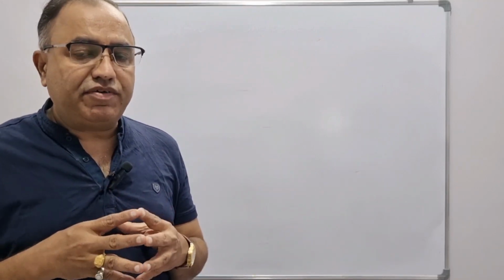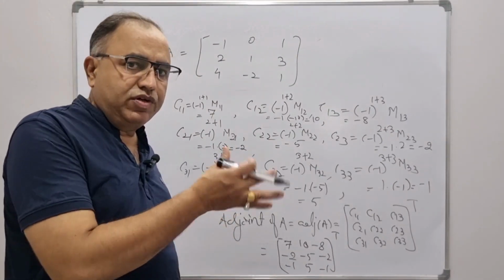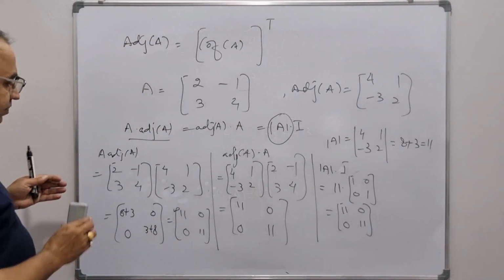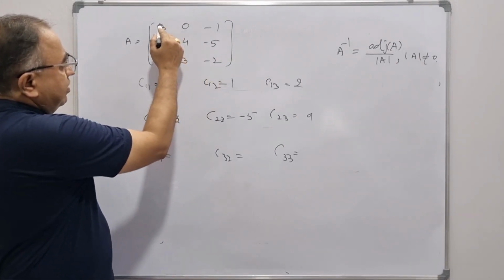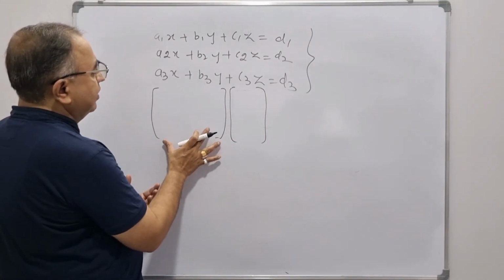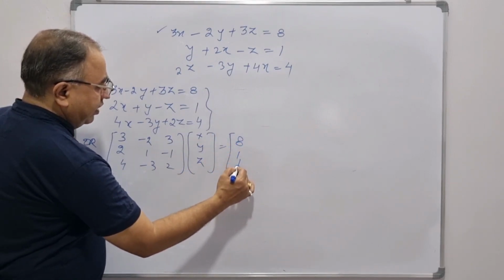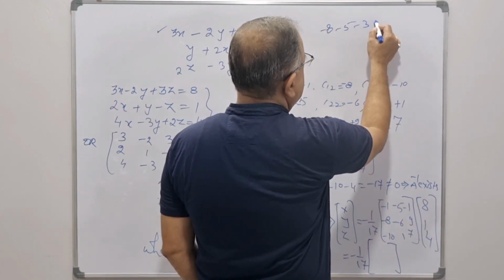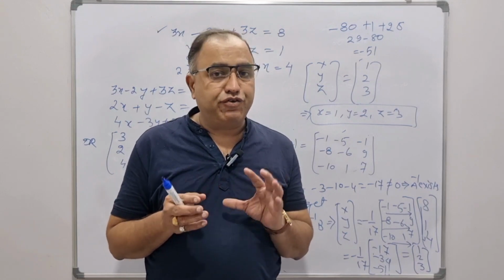Inverse of a Matrix ,solving the system of linear equations|CH-4|Class 12 |Lecture-2 | 2023-24| CBSE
In this Lecture we will learn about the inverse of Matrix and solving the system of linear equations.